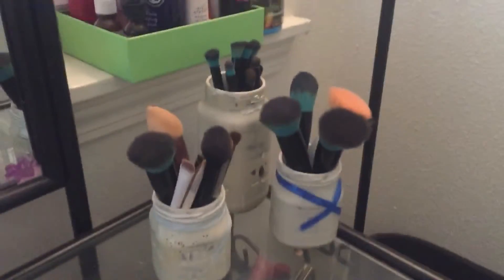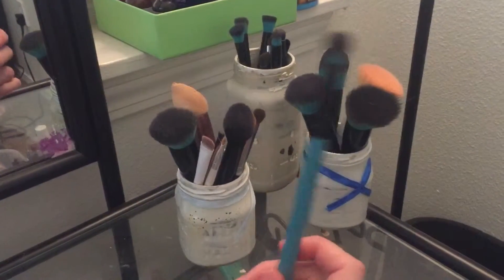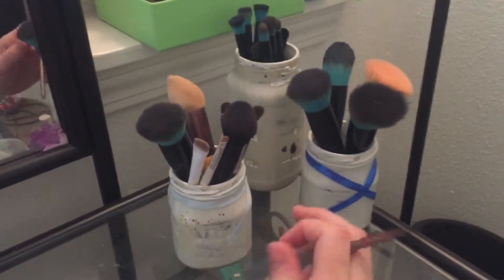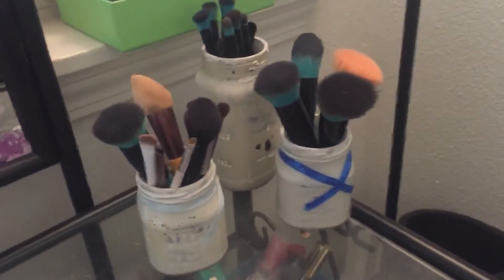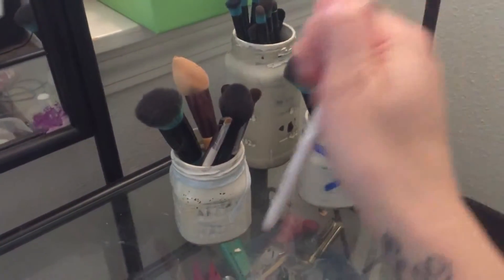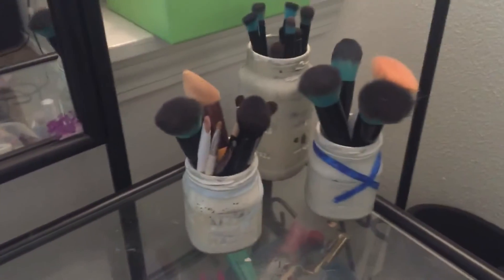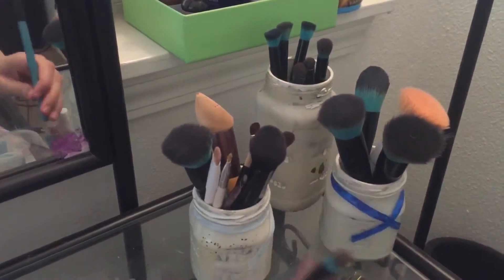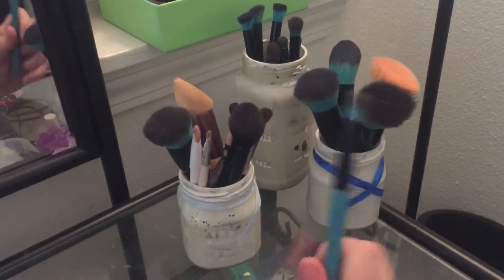Educating people on brushes !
Hi , everyone ! This video is about my go to brushes for your eyebrows , I've seen a lot of people use eyeshadow brushes for their brows when you shouldn't .

This is an education process :) it's something you'll learn like I have over time .

Facebook : misadventures of a wife (@lunalovecourt is the user name)